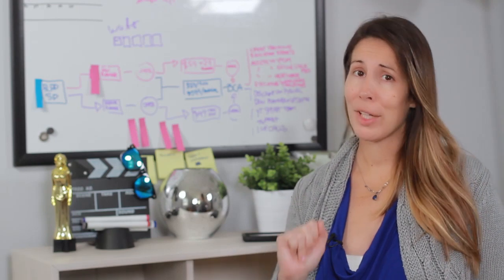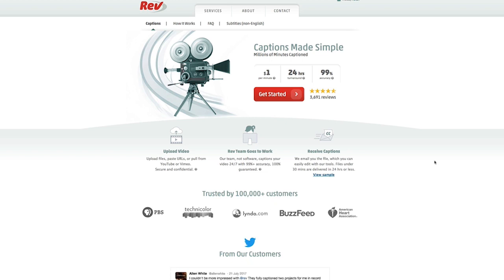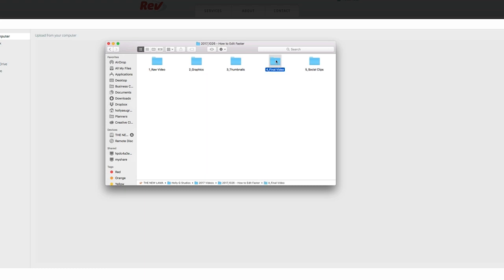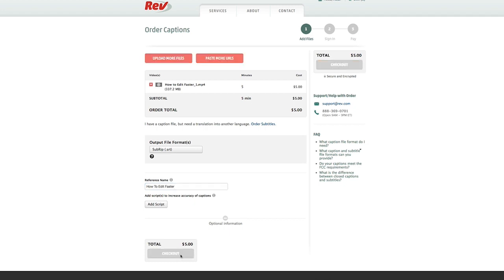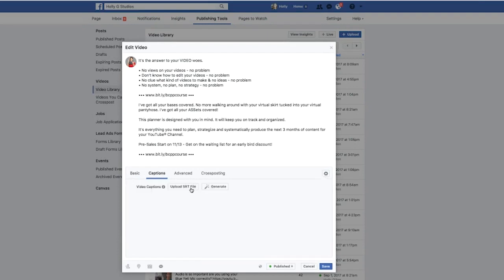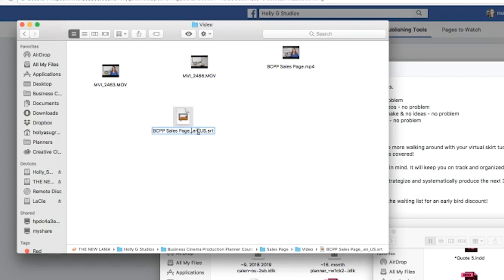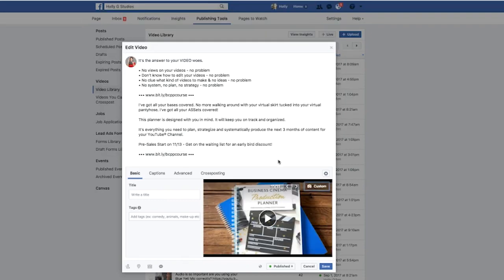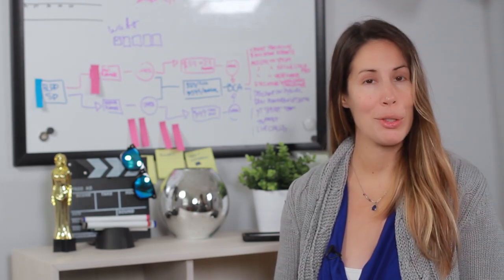How to Create SRT Files Super Fast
Create SRT files for your videos super fast. I am breaking down how to create captions and subtitles for your YouTube videos and Facebook videos. SubRip files or SRT files have the time code in them so they can sync to your audio.

If you think someone else may find this information valuable. Go ahead and share it.

FREE 48-HOUR YOUTUBE CHANNEL MAKEOVER CHALLENGE
Let's turn your ugly ducking into a beautiful swan.

GRAB YOUR BUSINESS CINEMA PRODUCTION PLANNER HERE
Learn how to make video with a plan, a purpose, a system and a strategy for your YouTube Channel.